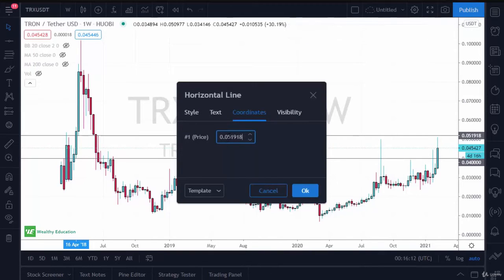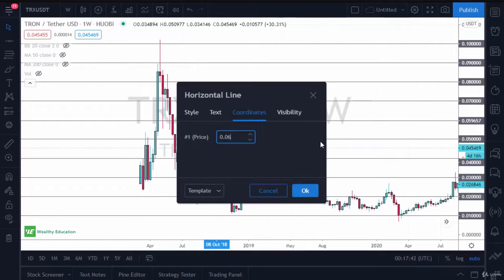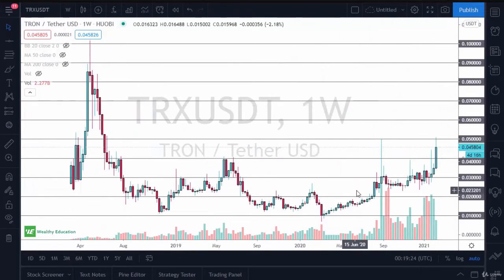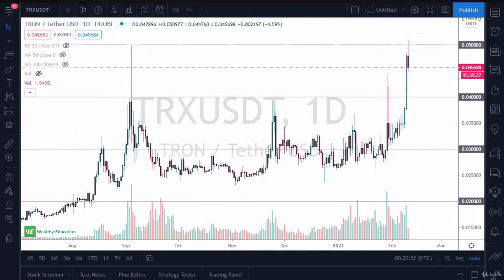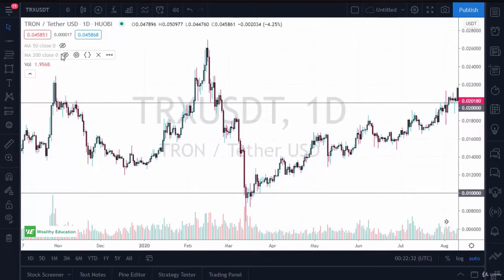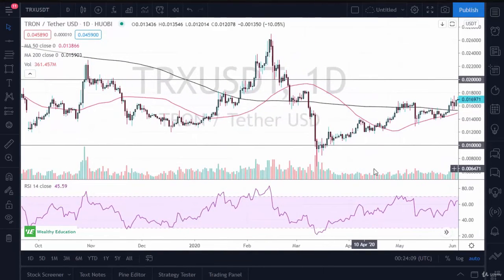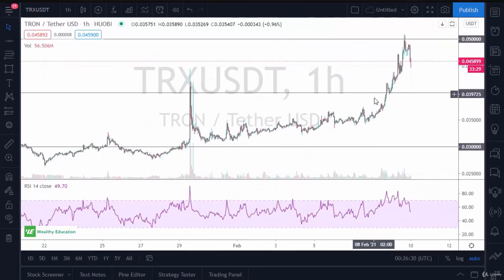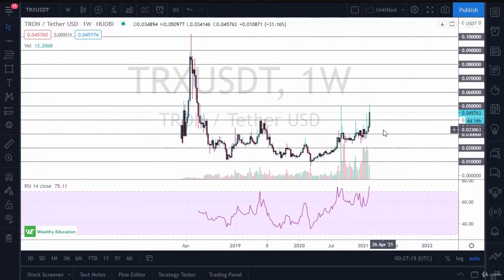29 - Example 6 | How to Trade Tron TRX | Technical Analysis Expert | Crypto Trading Strategy